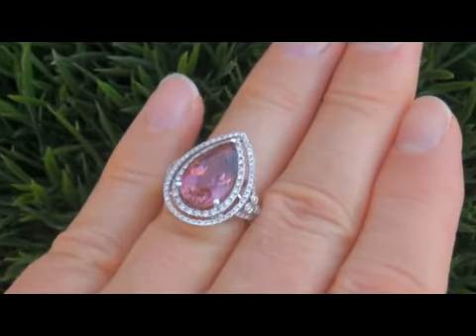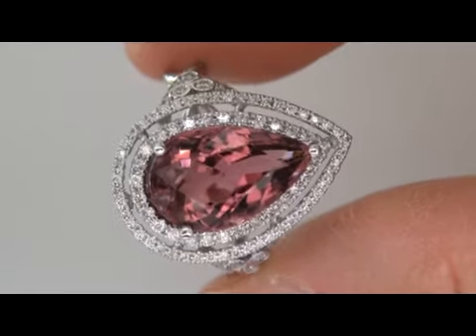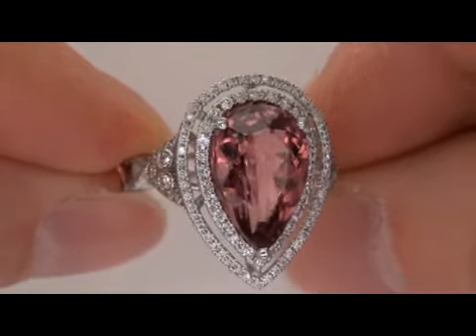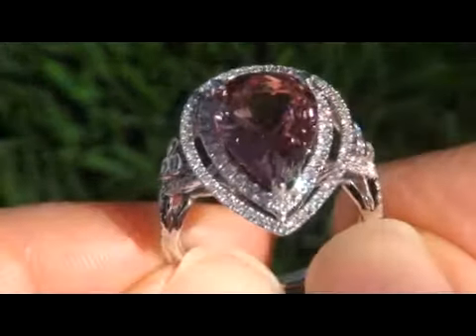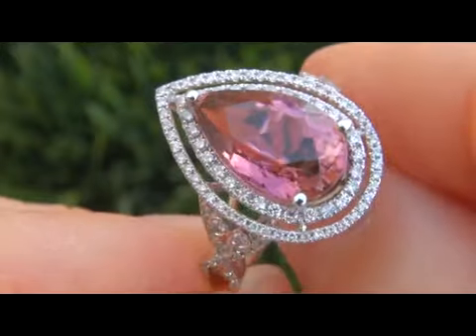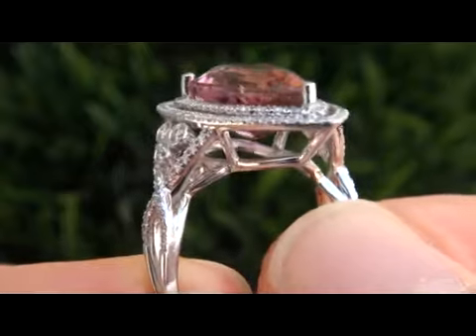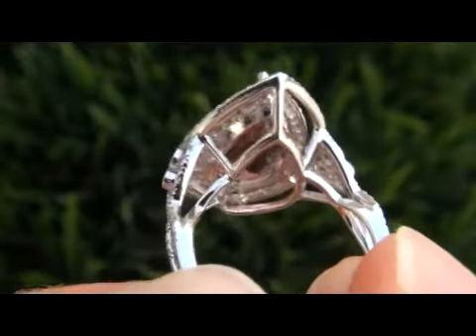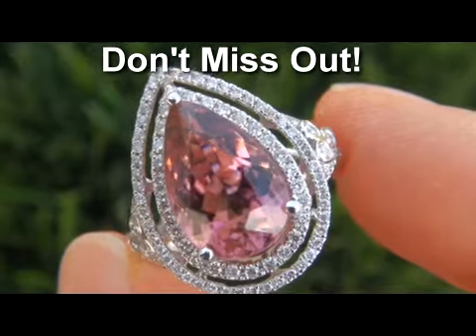Orange County Housewife Auctions FLAWLESS GIA Certified Pink Tourmaline Ring